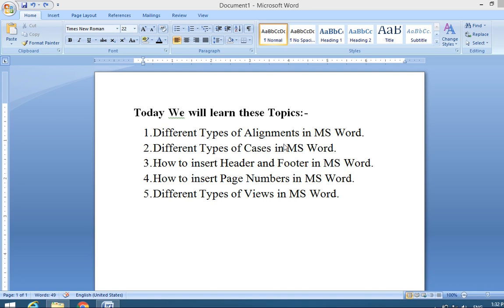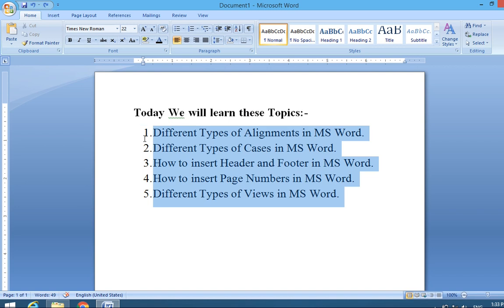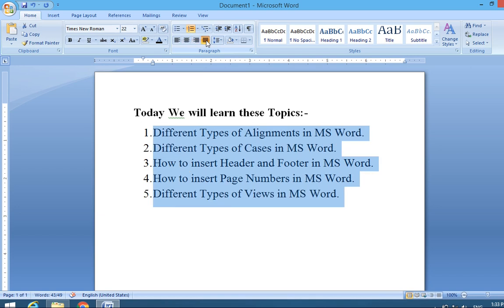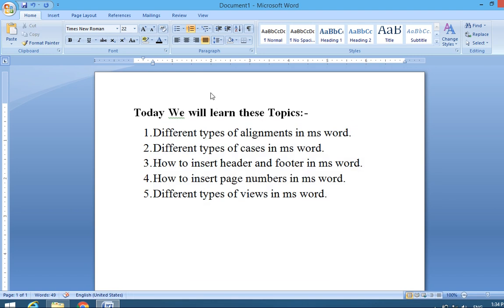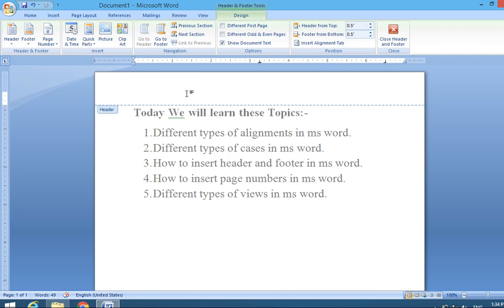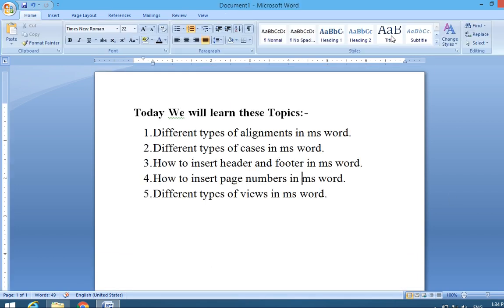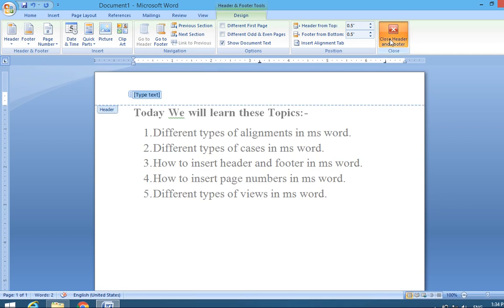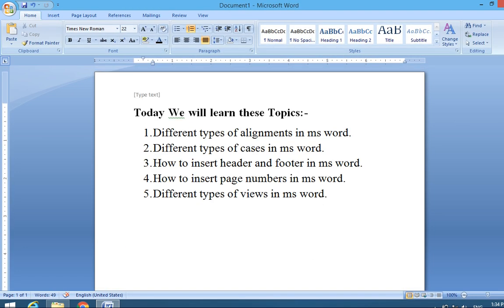Grade 10: Basic Functions of MS Word || How to use MS Word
How to use MS Word? And Basic Functions of MS Word.

Dear Students Click on the link given below to download the Computer Book of Grade 10. Link is:-